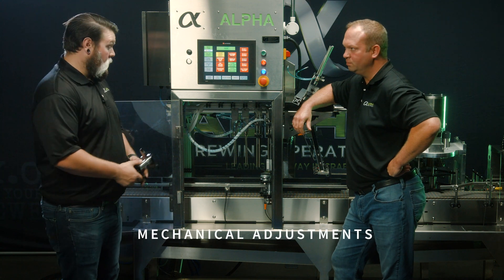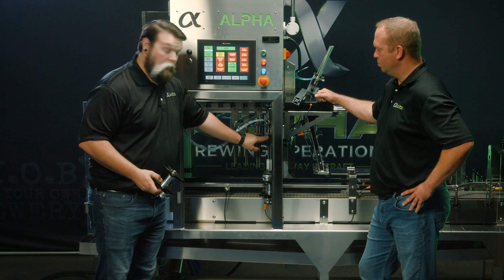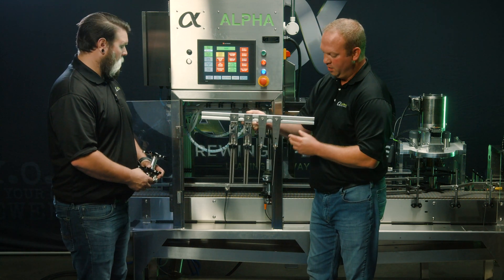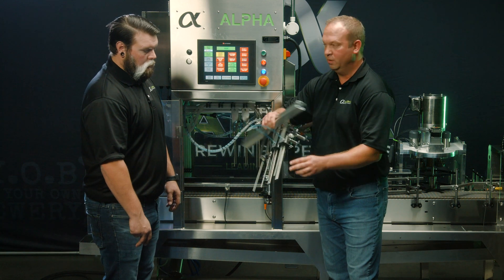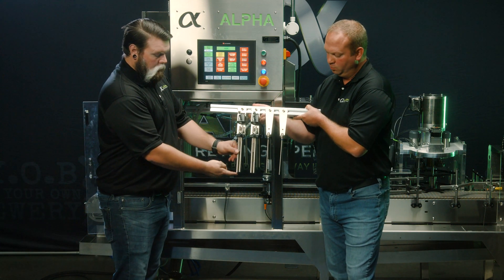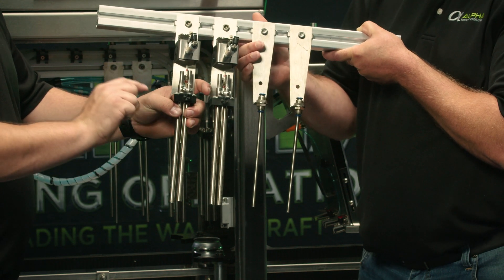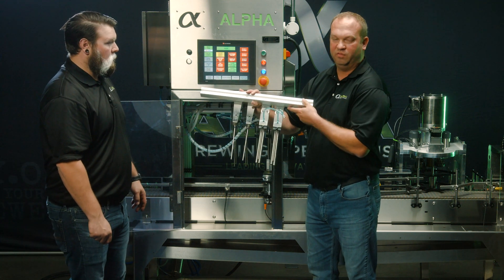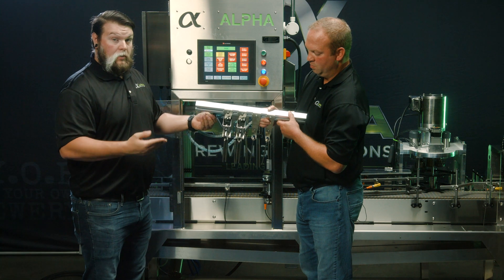[Beverage Cannon] Mechanical Adjustments - Filler - Fill Heads